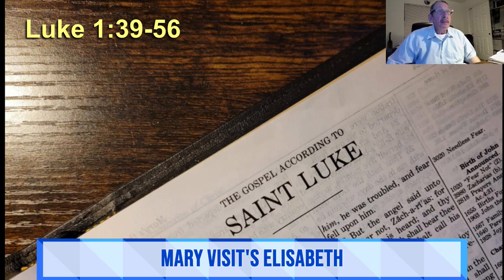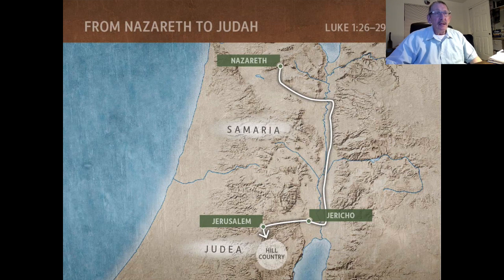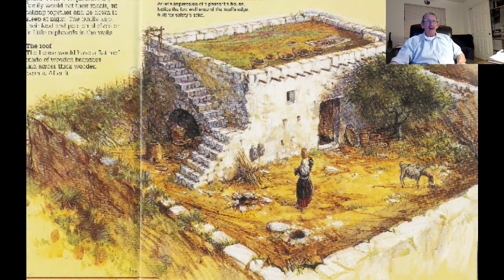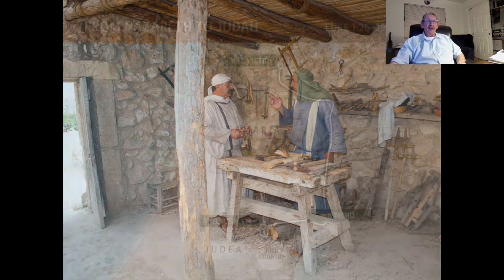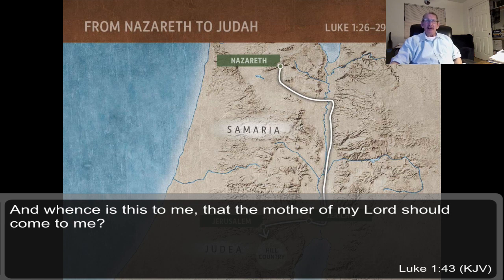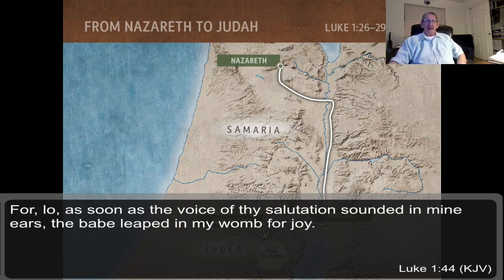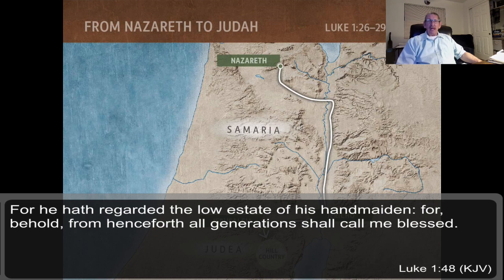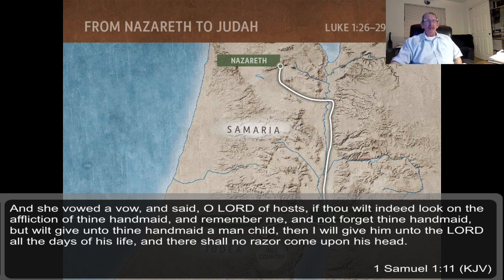Part 6 Mary Visit's Elisabeth Luke 1:39-56 November 21, 2021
for the paintings used in this and other series!
for the drawings used in this series on the Millennial Temple